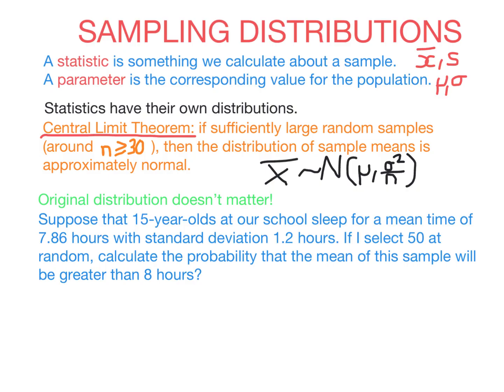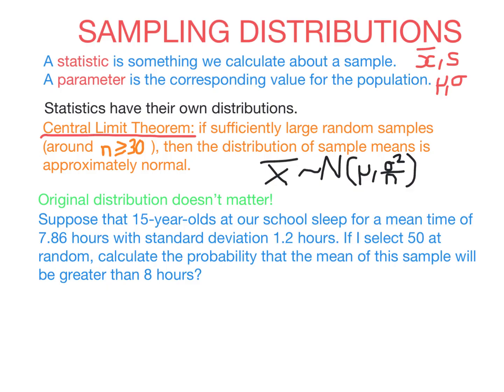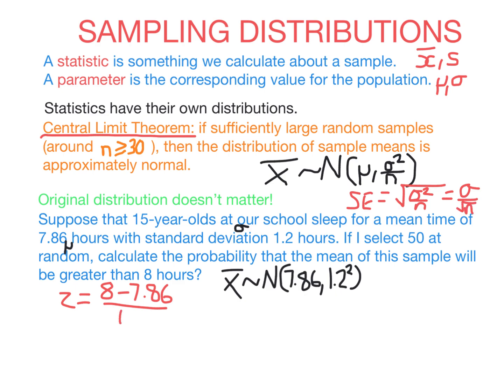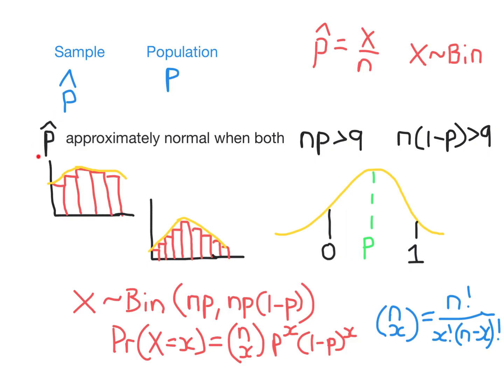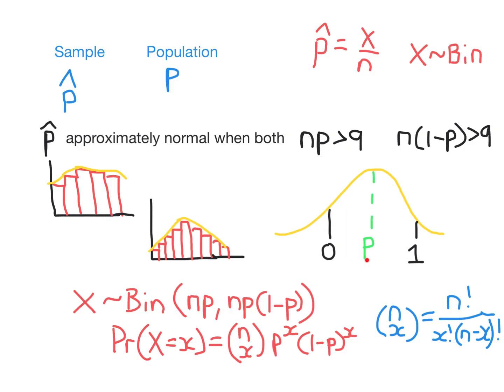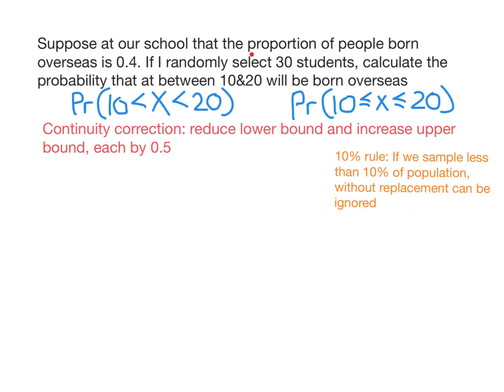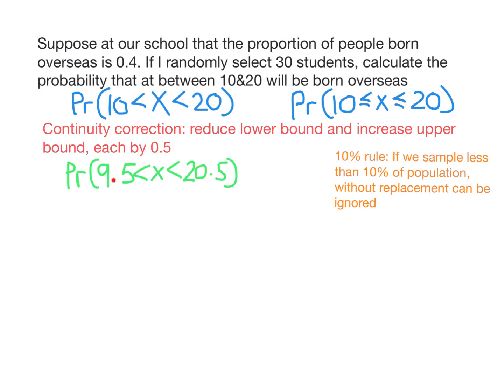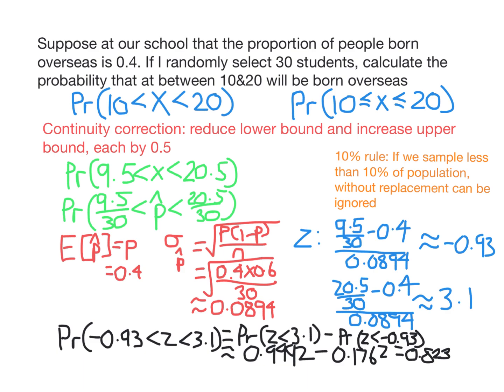Sampling Distributions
00:00 Slide 1
05:31 Slide 2
09:42 Slide 3